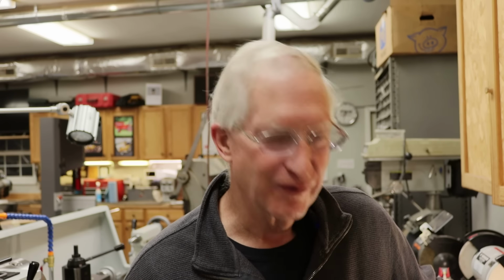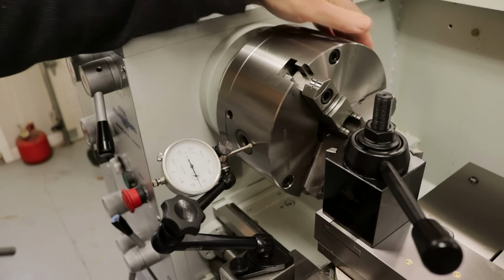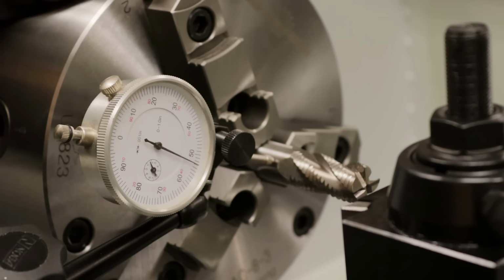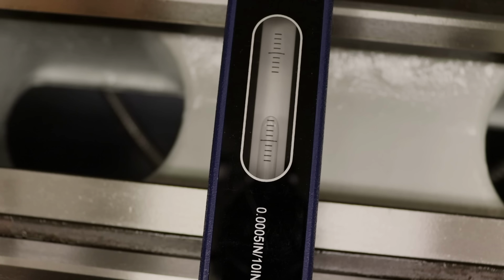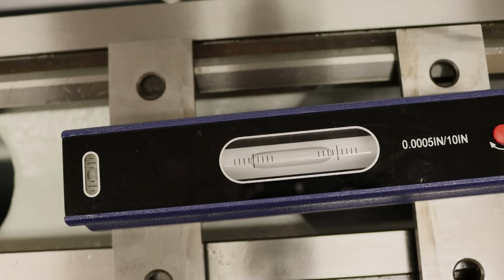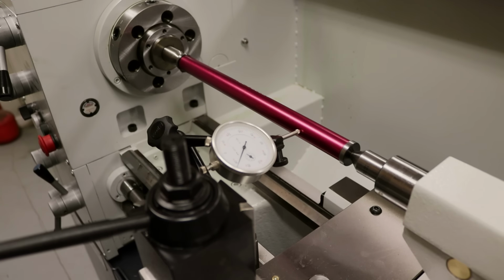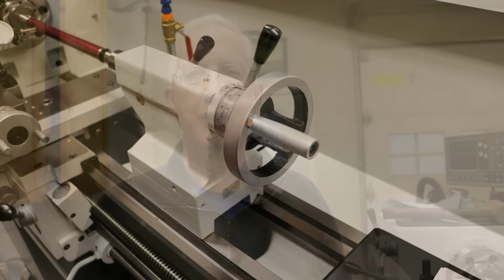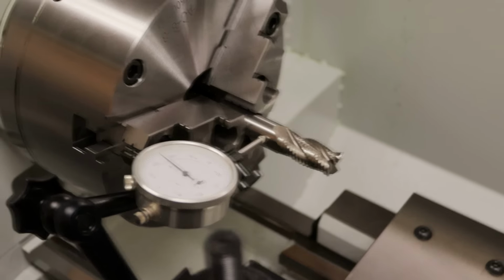Finally Catching My Breath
Leveling and alignment. Lathe set up.  First chips.